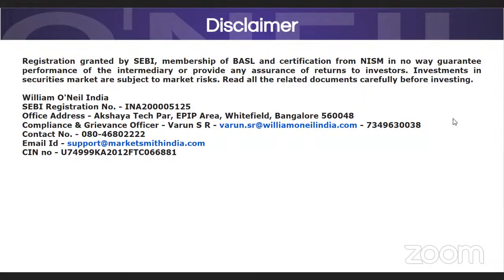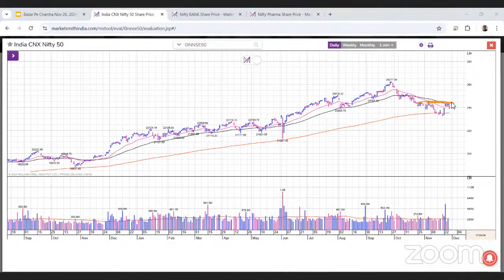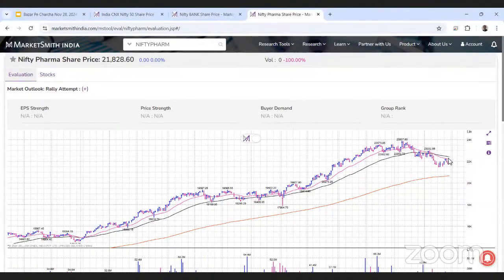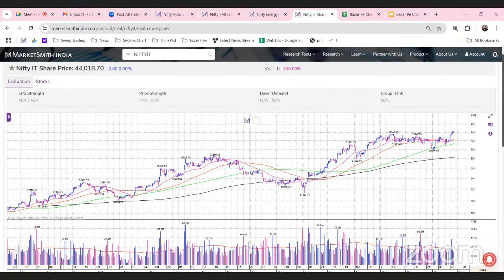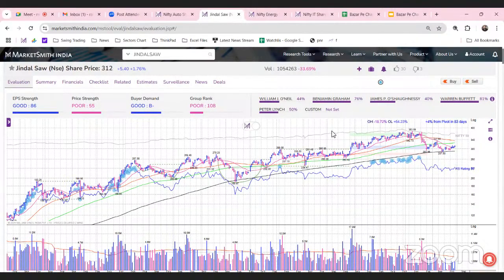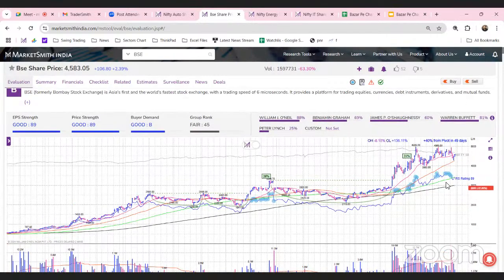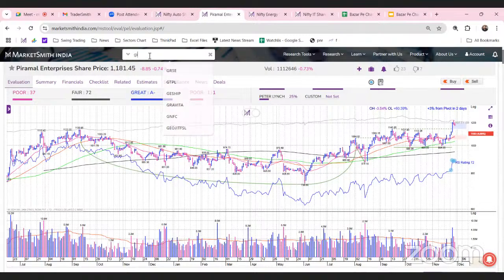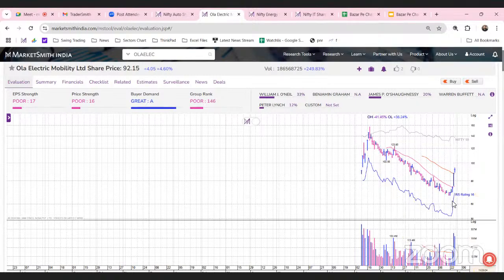Bazaar Pe Charcha with Team TraderSmith | Nov 28, 2024